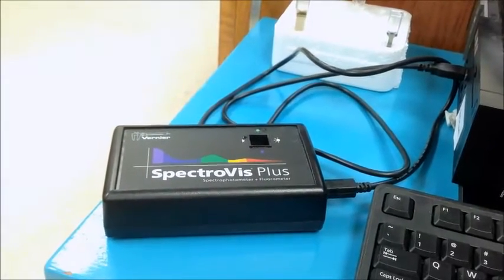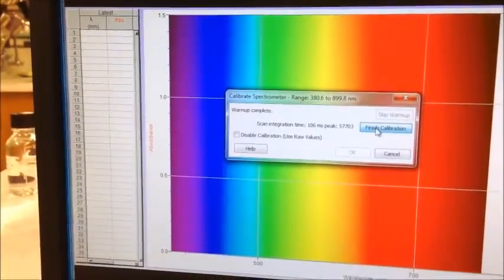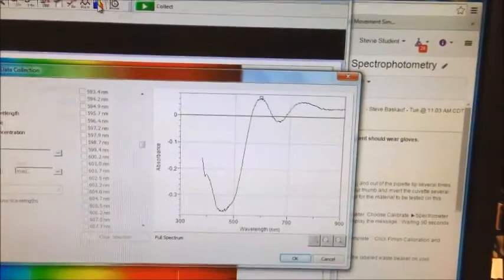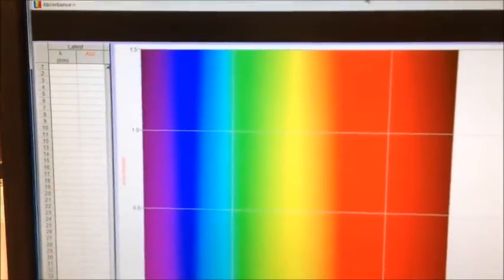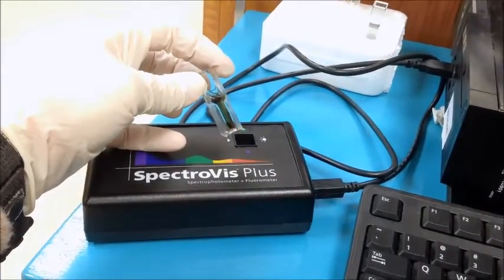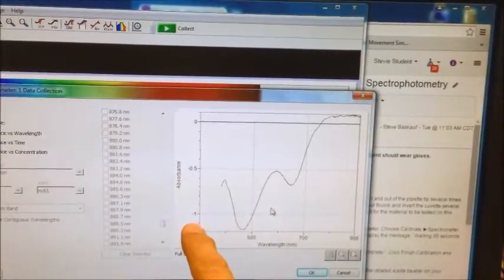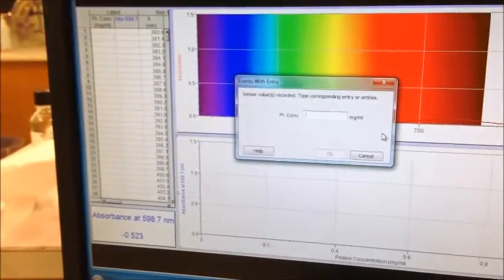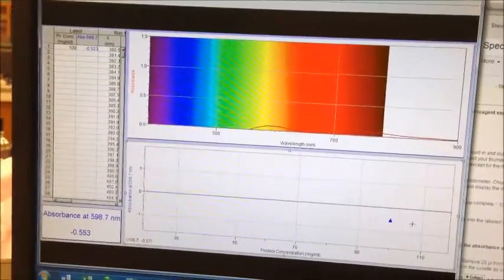Problems with SpecVis readings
This video discusses the details of how absorbance is determined and the reasons why unexpected readings can result.